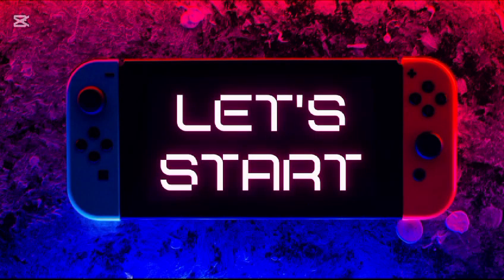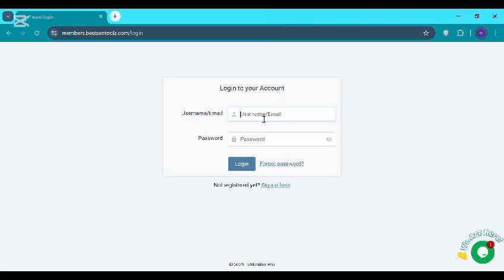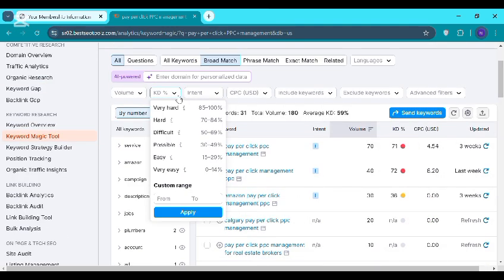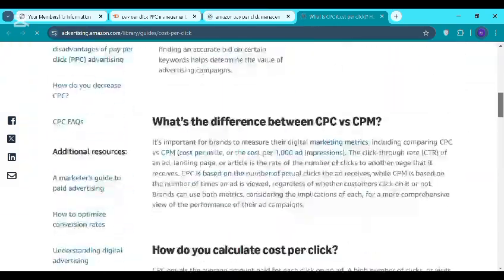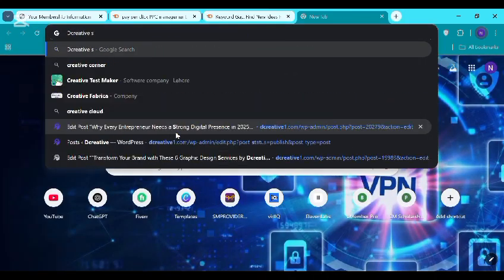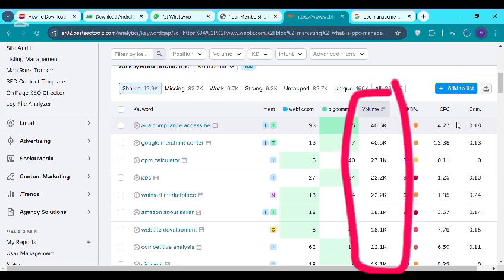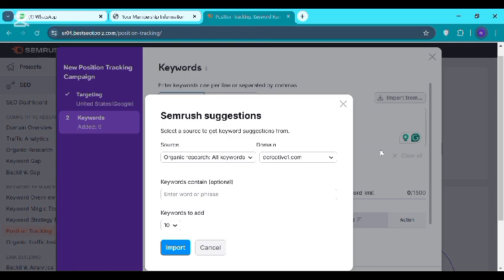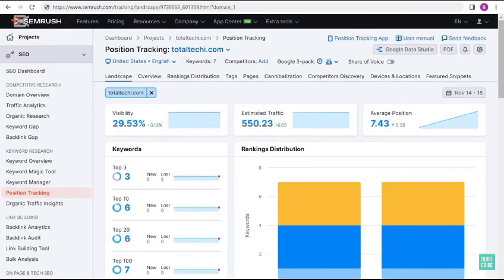how to use semrush for keyword research| semrush tutorial for beginners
how to use semeush for seo
how to use semrush for seo
how to use semrush for local seo
how to use semrush for seo and keyword research
how to use semrush keyword magic tool for seo
how to use semrush for keyword research in hindi
how to use semrush for niche research
how to use semrush to find keywords
how to use semrush keyword magic tool
keyword research for youtube in semrush
how to do keyword research with semrush
secure app
sugo app
meeseva app
how to use semrush for keyword research
how to use semrush to improve seo
how to use semrush for backlinks
semrush tutorial
how to use semlog app
schmooze app how to use
how to use rush app
how does sem Work
how to use a serger for beginners
how to use sub for sub app
cypress tutorial for beginners
how to use a seam guide
how to use a seam ripper properly
how to use sugam app
semrush review
how to use rush
seo tutorial for beginners
how to use siram
seo tutorial for beginners in english
how to find competitors backlinks in semrush
how to use miro for beginners
how to use sandes app
how to use zotero for research
how to use sezzle app
sashiko tutorial for beginners
seo keyword research tutorial
how to use xpresso app
how to use smytten app
how to dropship for beginners
semrush course
how to use semrush
how to use session app
xero tutorial for beginners
how to use the simple app
smo tutorial for beginners
how to use the slack app
how to use zapier for beginners
how to use rush rewards in rush app
how to use to use app
semrush tutorial
how to use supertrend
clipchamp tutorial for beginners
sap ewm tutorial for beginners
how to how to use
how to use app
zoho tutorial videos
sap signavio tutorial
how tO reser
Zotero tutorial
zoho crm tutorial
how to ss
how to use this
how to configure
zoho tutorial
hec ras tutorial
shamble app tube
saphalam app
moocova onn